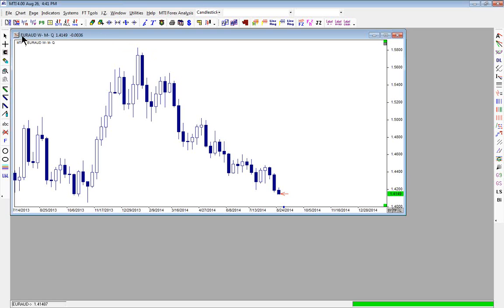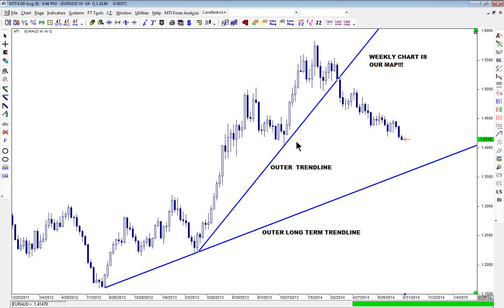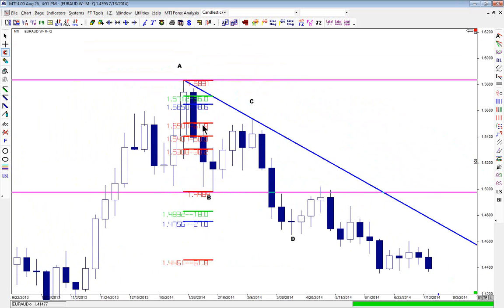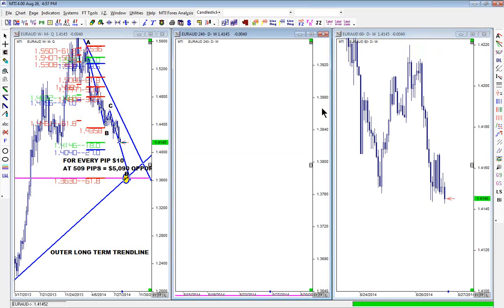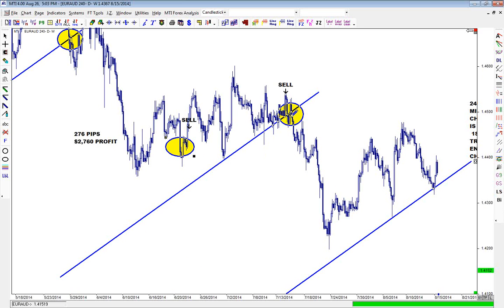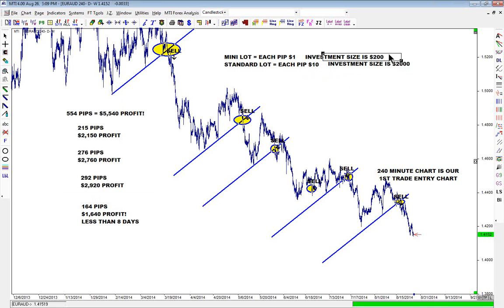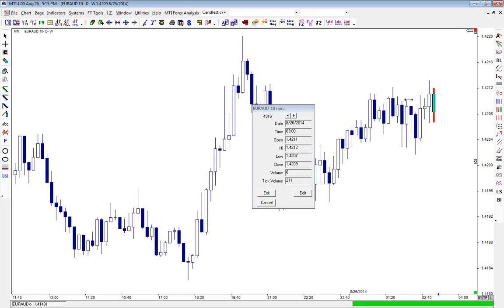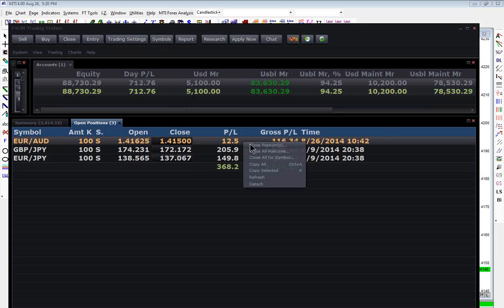How To Forex Trade for Beginners Part 2 | MTI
8/26/14 with Jose Tormos Risk Disclosure: Futures and forex trading contains substantial risk and is not for every investor. An investor could potentially lose all or more than the initial investment. Risk capital is money that can be lost without jeopardizing ones’ financial security or life style. Only risk capital should be used for trading and only those with sufficient risk capital should consider trading. Past performance is not necessarily indicative of future results.